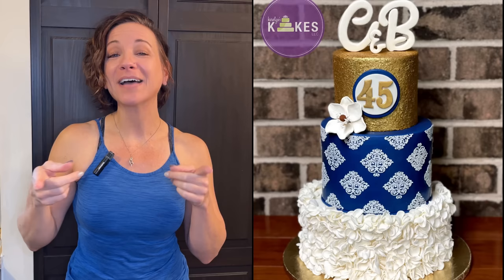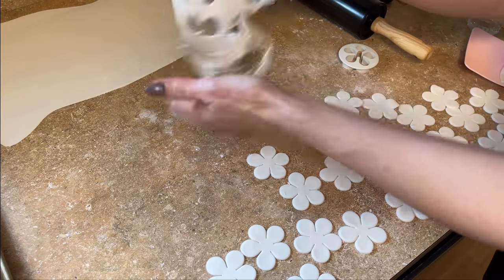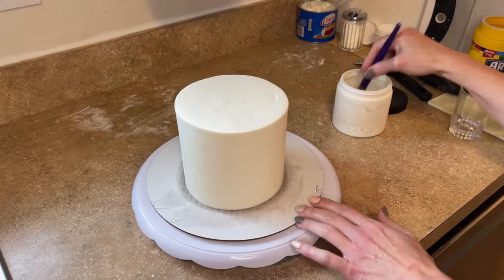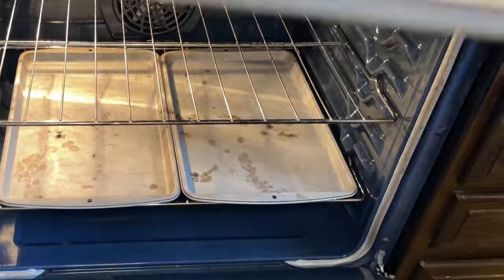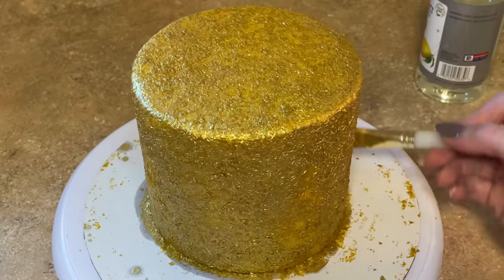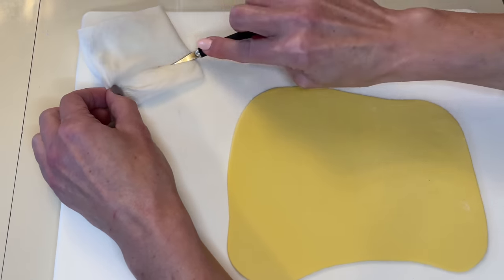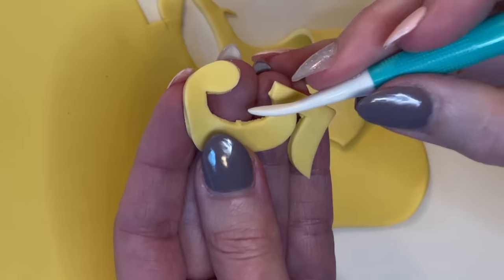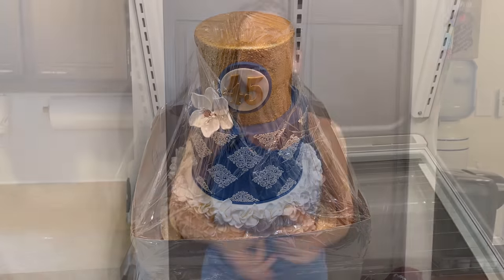Decorate This Anniversary Cake! Lace, Ruffles And Glitter Effect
In this video, we are going to decorate this beautiful Anniversary Cake!  You will learn how to make petal ruffles and neatly arrange them on your cake.  I will also show you how to cover cakes in fondant and how to do a gold glitter technique.  We will also review how to make beautiful delicate edible cake lace and how to make fondant toppers that stand up on their own. I will also let you know how much I charged for this beauty!

FOAM PAD FOR THINNING PETALS

METAL BALL TOOL

PETAL CUTTER

PIPING GEL

DRESDEN TOOL

FONDANT SMOOTHER

LACE MAT - I can't find the one I used, but you can search online for many different options!

SMART LACE (PRE-MIXED LACE)

CLAIRE BOWEN LACE (NOT PRE-MIXED)

TAPERED SPATULA FOR SPREADING LACE

GOLD FLAKES FOR GLITTER

NON SKID PAD

PALETTE KNIFE (the one I like is in this set)

LEMON EXTRACT

CLAY GUN TO MAKE THE THIN BORDER

SEWING RULER TO MEASURE STRAWS FOR STACKING

BUBBLE TEA STRAWS

CUTTING BOARD

XACTO KNIFE

CIRCLE CUTTER

POPPY ANEMONE

Xoxo,
Karolyn

0:00 Intro
1:27 Making Ruffles
3:35 Ruffles on Cake
5:44 Cover Top Tier
6:45 Cover Middle Tier
7:33 Make Lace
9:21 Glitter on Top Tier
10:36 Remove Lace From Mold
11:08 Paint the Glitter Gold
11:38 Middle Border
11:47 Stacking
12:41 Middle Border on Cake
13:00 Lace on Middle Tier
14:21 Number Plaque
16:46 Monogram Topper
17:36 Fixing the Plaque
18:03 Decorate the Cake
20:00 Delivery Info
20:16 Final Thoughts